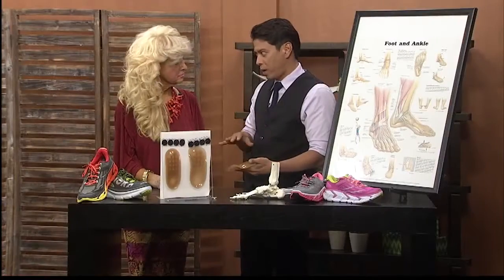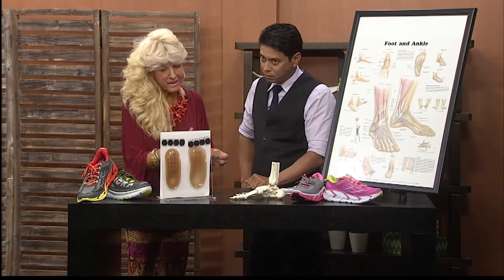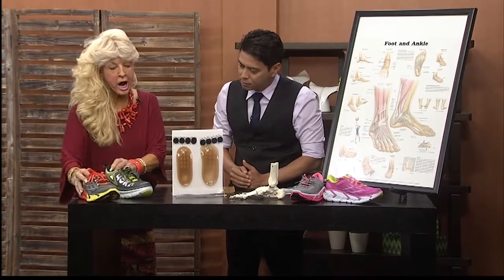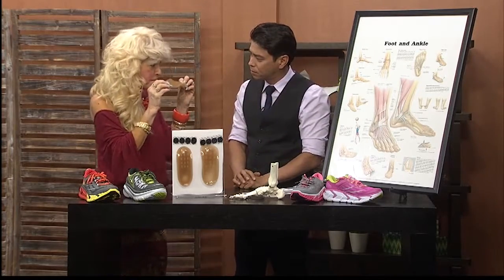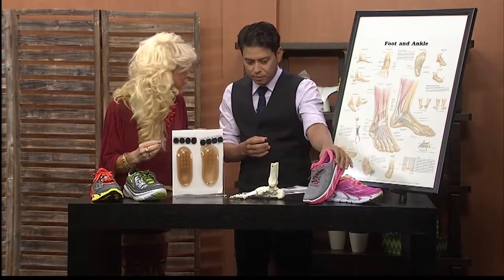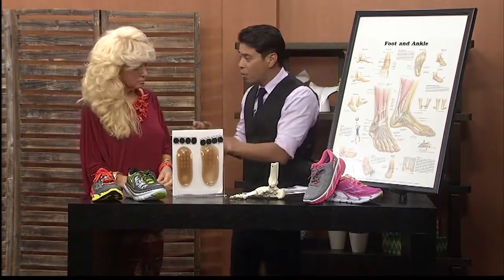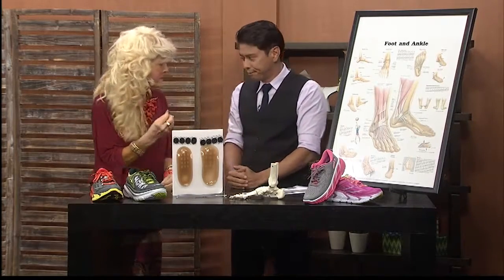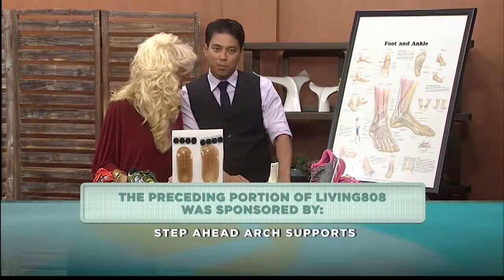Step Ahead Arch Supports: Windstep Orthotic